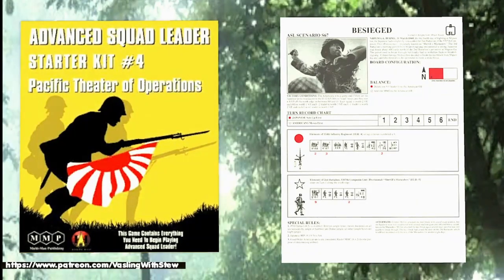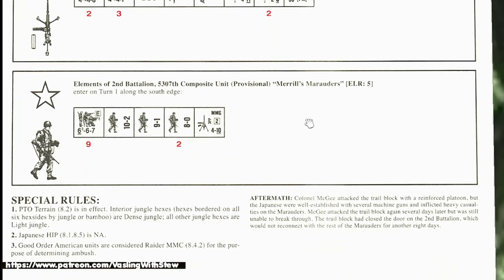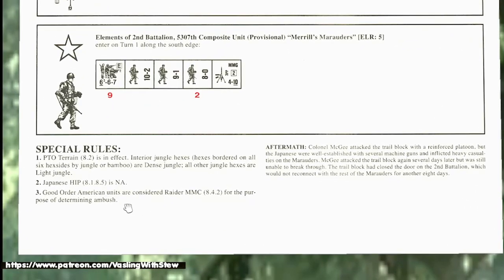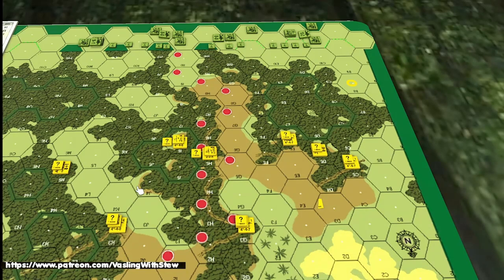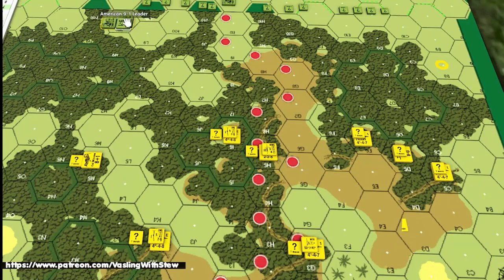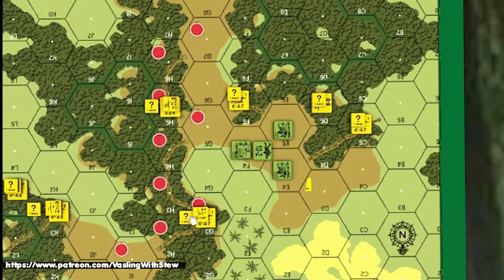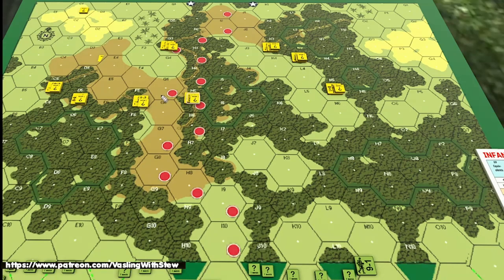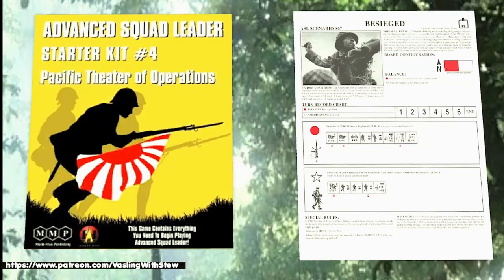Advanced Squad Leader: S67 Analysis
Jumping into the 4th scenario in the SK4 PTO mod.

Comments welcome at all times!!!  Let your voice and Questions be heard.

Besieged has some interesting differences in it's operation regarding defensive strategy.
This is another prime example where ASL and SK PTO rules are NOT even CLOSE to being the same or your tactics executing the same way.

Still, we cover the scenario, Mostly on tearing down the Scenario card; VC, Setup, SSR, etc...

TTS continue to be used.
Central defense with some distracting flanking units will be the orders of the day.  Other than that...it's BLAST getting lost in the Jungle.